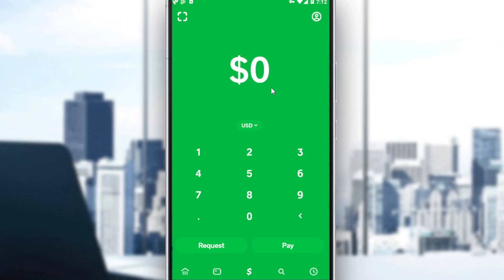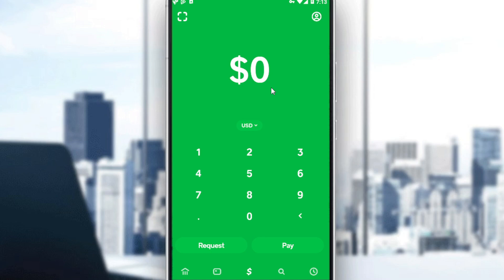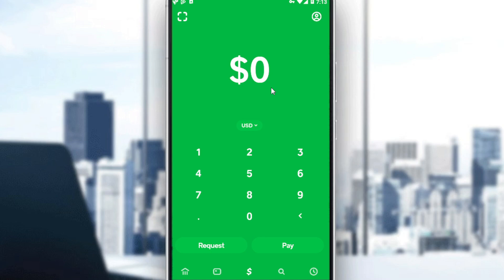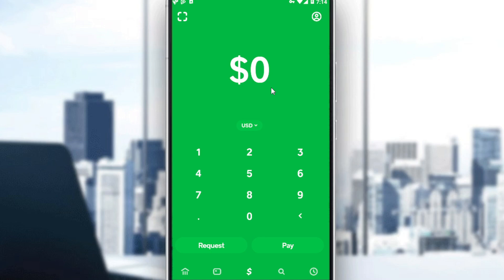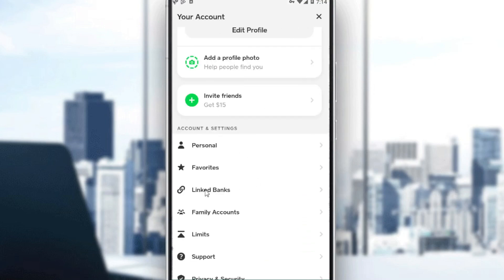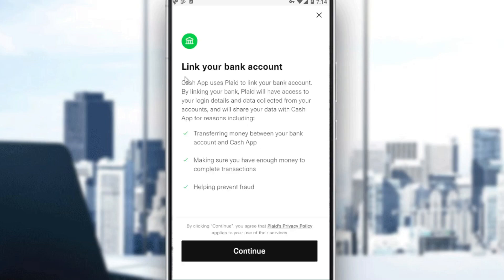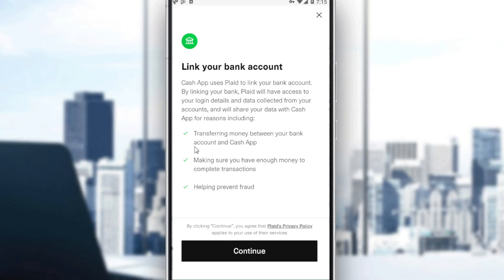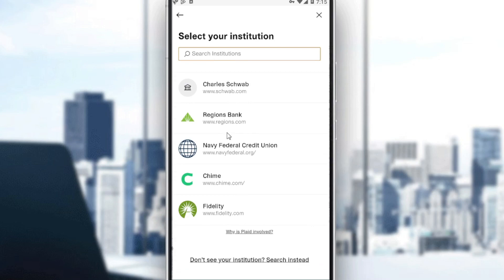How To Link Bank Account On Cash App Tutorial